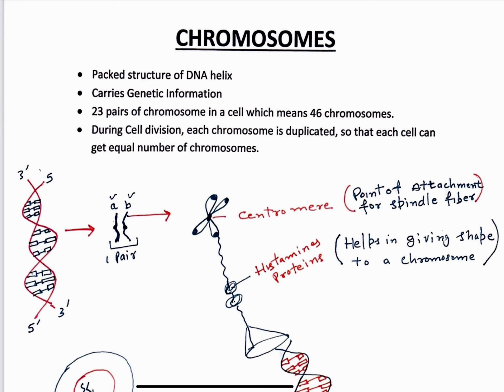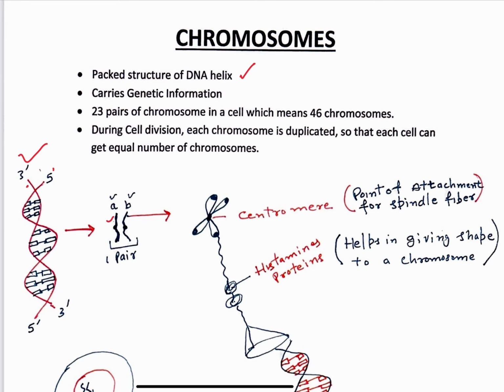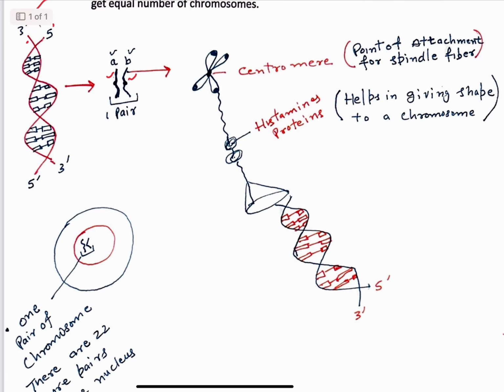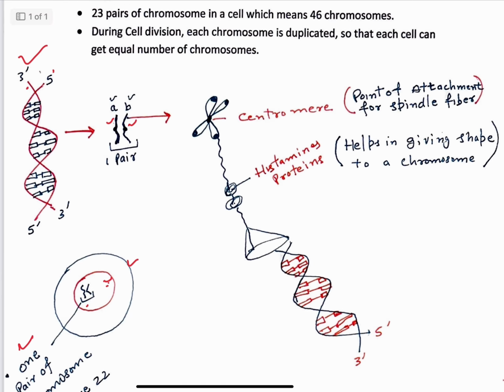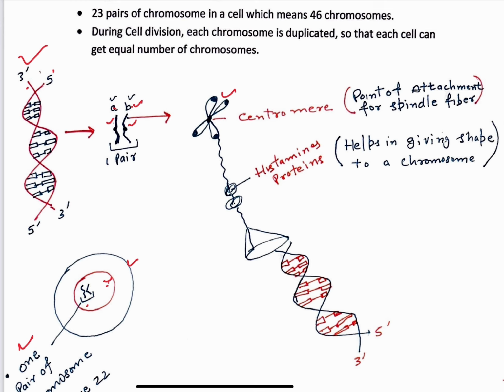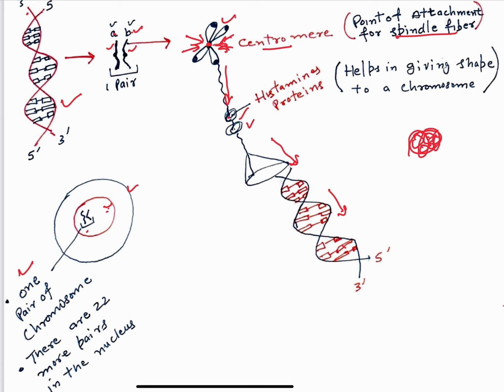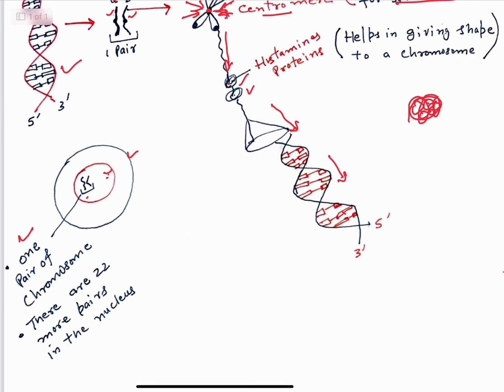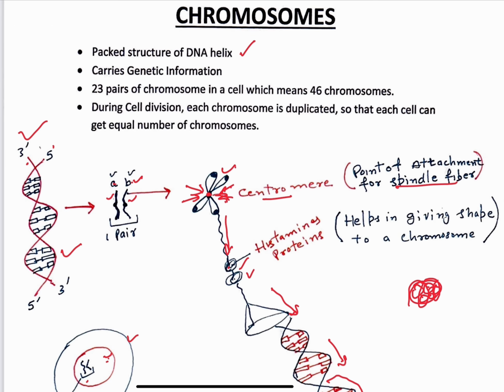Chromosome Structure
Explore the fascinating world of chromosomes and how cells divide! This video covers the detailed structure of chromosomes, the role of the centromere, and how spindle fibers help separate chromosomes during cell division. Perfect for students learning about mitosis, meiosis, and cellular biology.

📌 What you’ll learn:

Structure of chromosomes and chromatin

Function of the centromere during cell division

Role of spindle fibers in chromosome movement

Overview of mitosis and meiosis processes